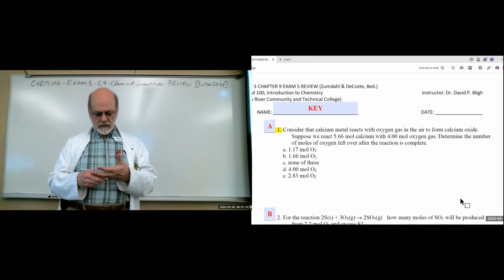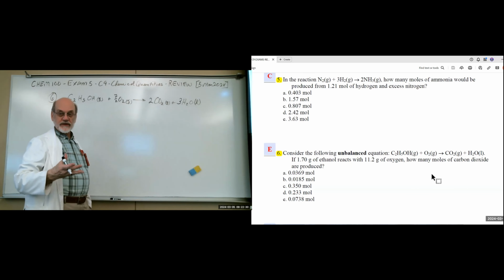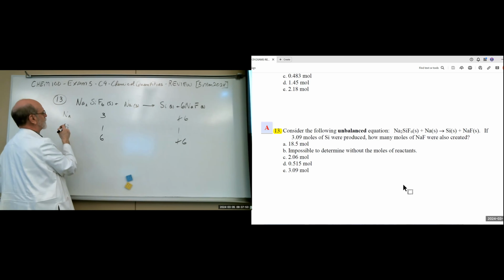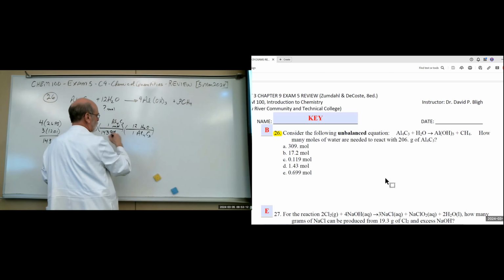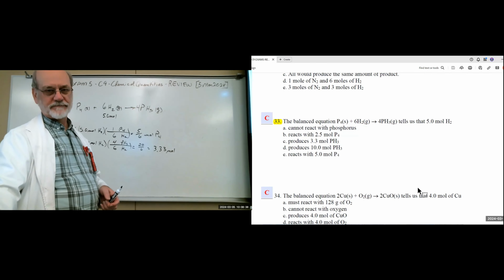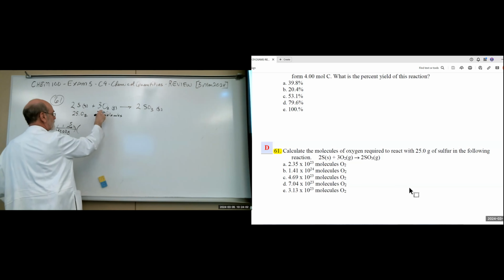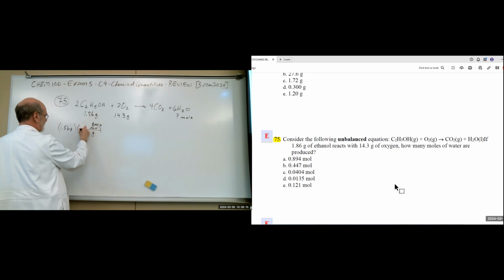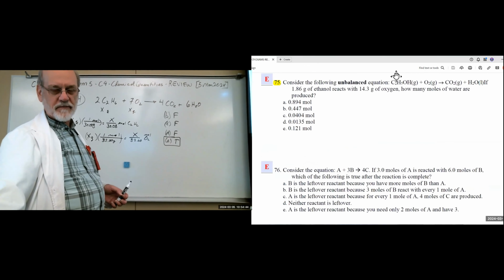CHEM100 [20880] EXAM5 (C9 - Review) 5Mar2024